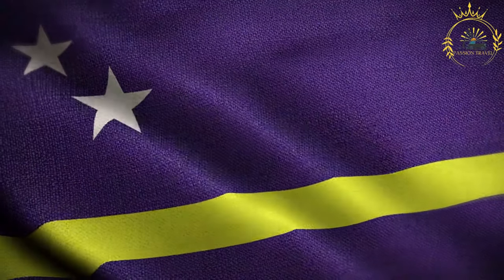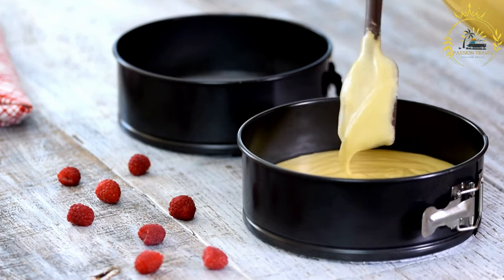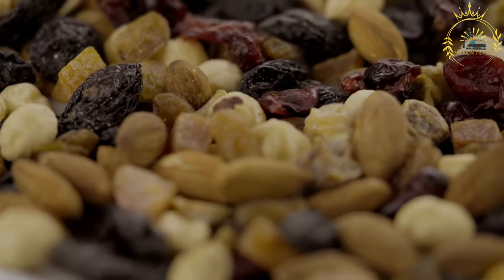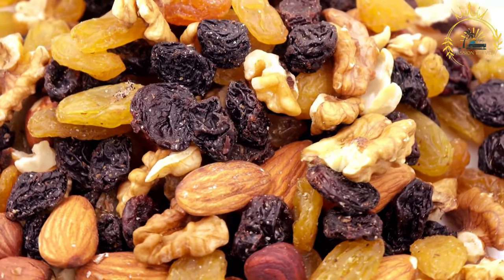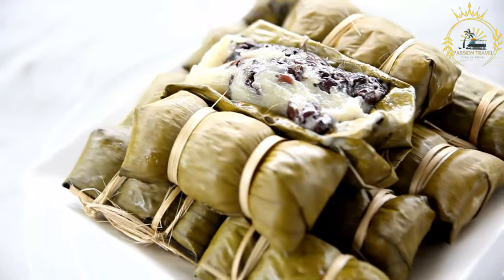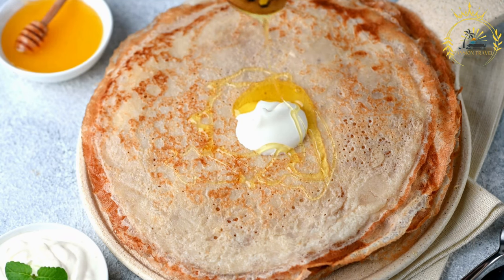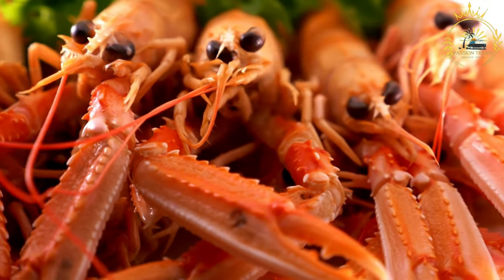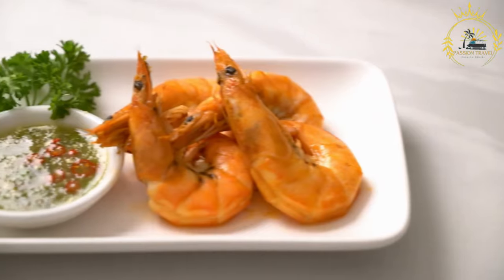street food in curaçao top street food in curaçao top 5 street food in curaçao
Curaçao, a beautiful Caribbean island, offers a diverse array of street food options that reflect its rich cultural influences. Here are 5 popular street foods you can find in Curaçao:
Keshi Yena: A dish made from the remnants of Edam or Gouda cheese, filled with a flavorful mixture of meats, spices, and vegetables, and then baked.

Bolo Pretu: A dense and rich black fruit cake made with dried fruits, nuts, and plenty of spices.

Ayaka: Similar to tamales, ayaka consists of masa (dough) filled with a mixture of meat, olives, capers, and raisins, wrapped in banana leaves and steamed.

Bati: A sweet and dense pancake made with cornmeal, often served with syrup or cheese.

Boka Max: A seafood dish featuring fish or shrimp cooked in a spicy tomato-based sauce.

Exploring the street food scene in Curaçao is a fantastic way to experience the island's rich culinary heritage and savor the flavors of the Caribbean.

00:00 intro
00:04 Keshi Yena
02:49 Bolo Pretu
05:20 Ayaka
07:45 Bati
09:59 Boka Max